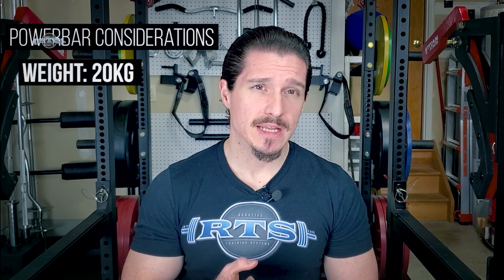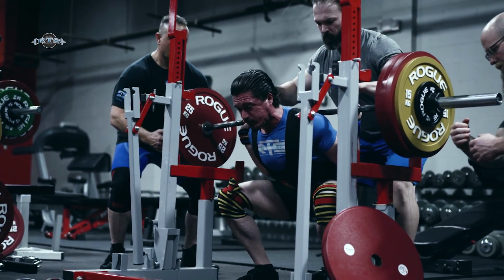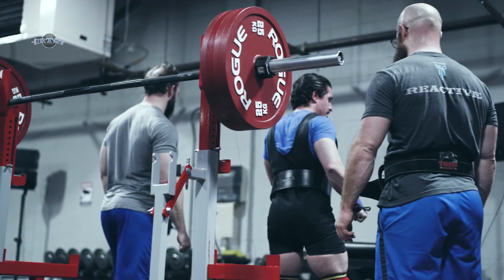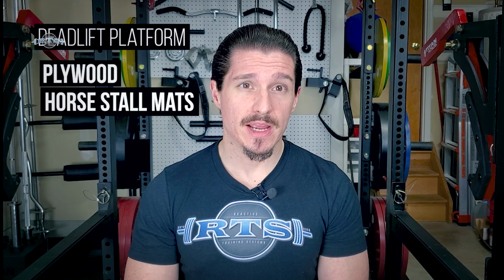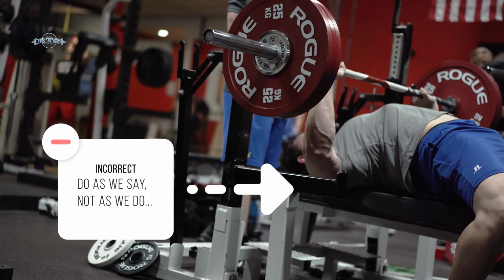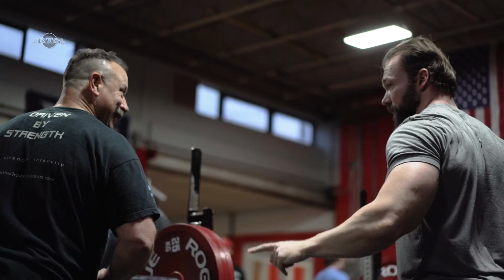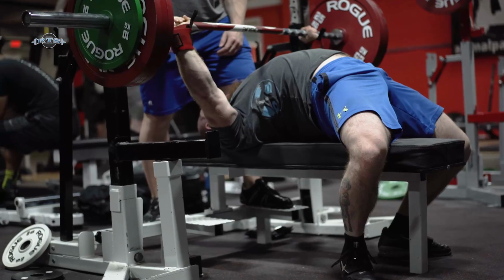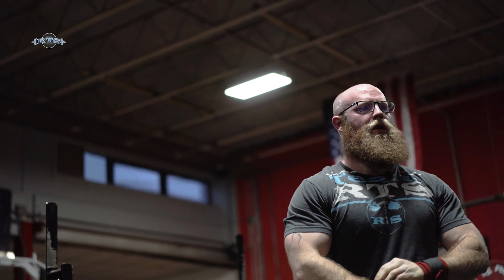How To Build a Home Gym with John Garafano